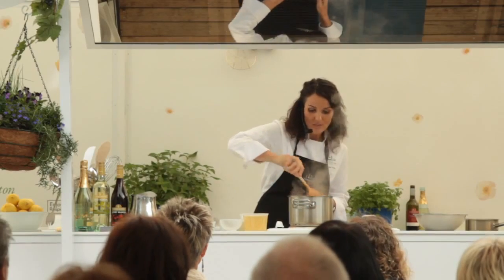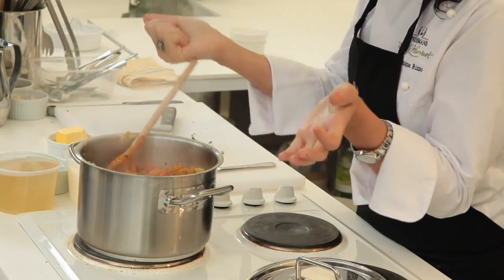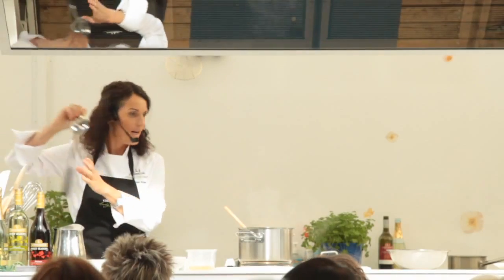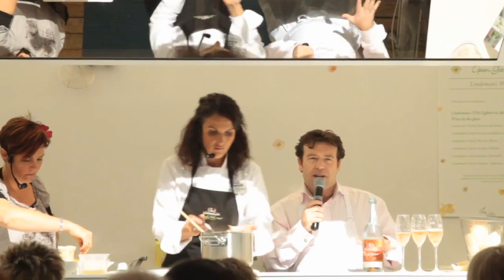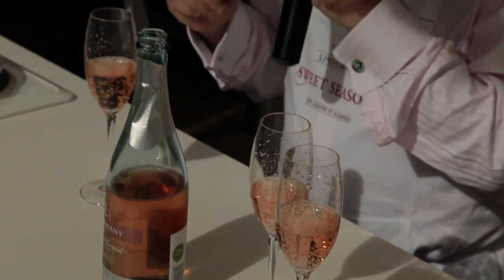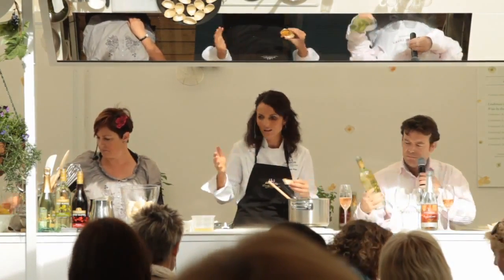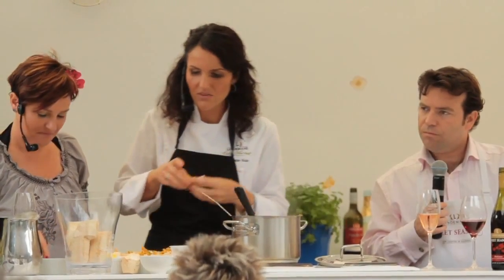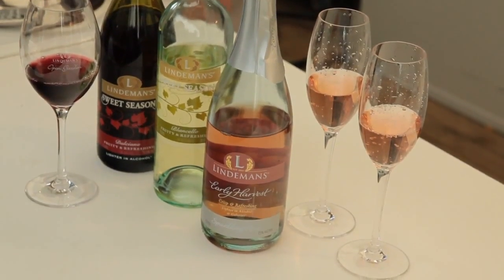How to cook Penne with pumpkin, tomatoes and herbs with Chef Dominiqe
In the Lindeman's Open Garden series, Chef Dominique Rizzo gives you a step by step guide to cooking perfect pasta plus the tips on which wines match it perfectly.

If this recipe whets your appetite for more of Dominique's food, come to Putia Pure Food Kitchen for pure food dining and cooking class experiences.

If you would like more tips like this, then follow Chef Dominique Rizzo on her YouTube Channel and at Putia Pure Food Kitchen channel.
For more of Dominique's recipes go to her cookbook "My Taste of Sicilly"